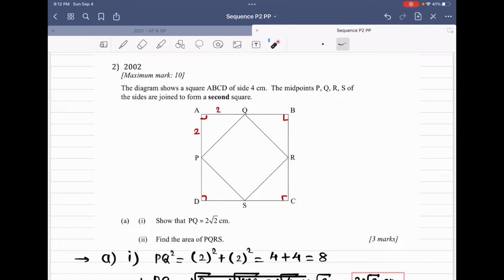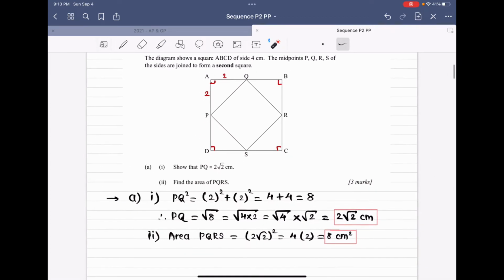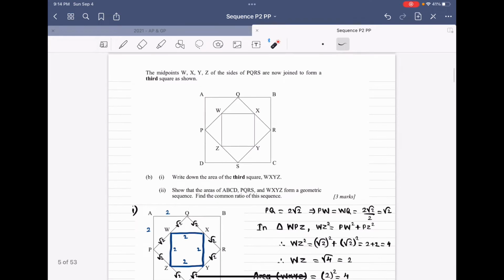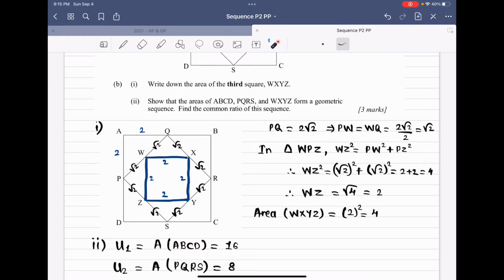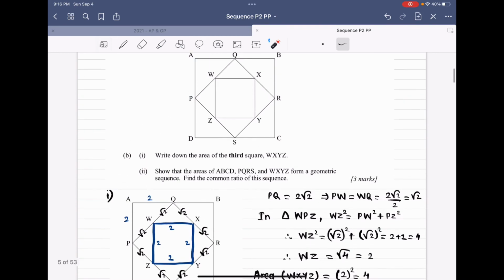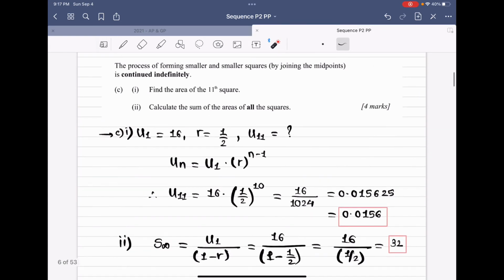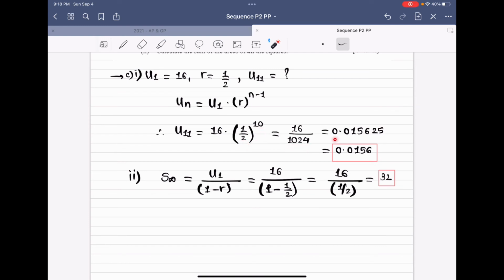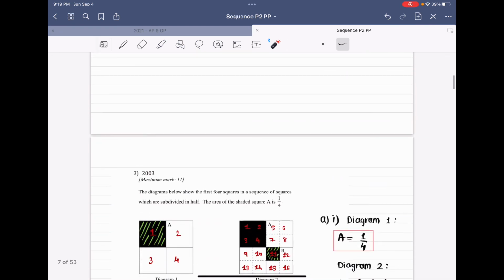Sequence 2002 2 P2